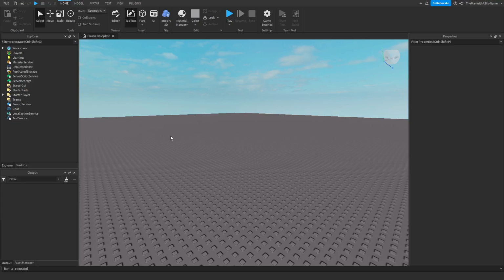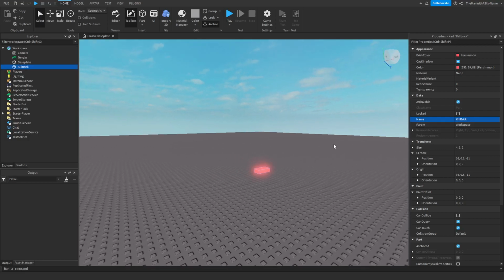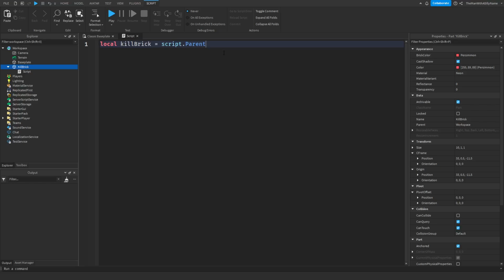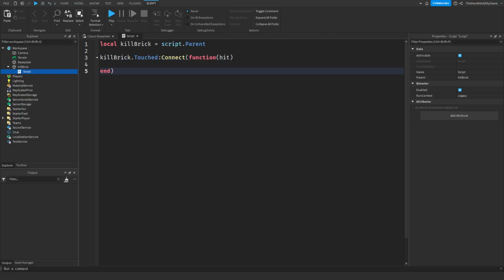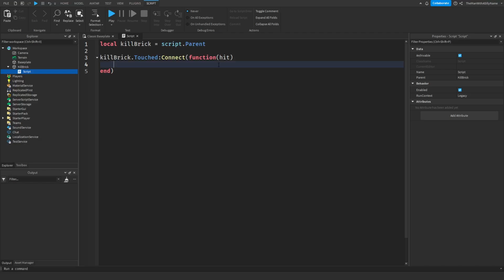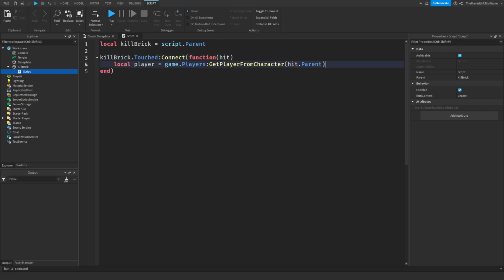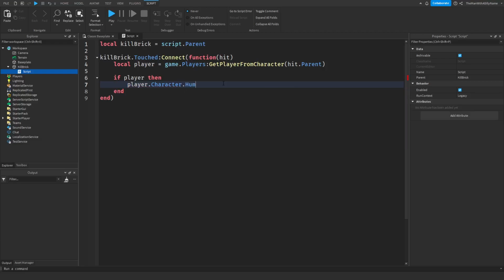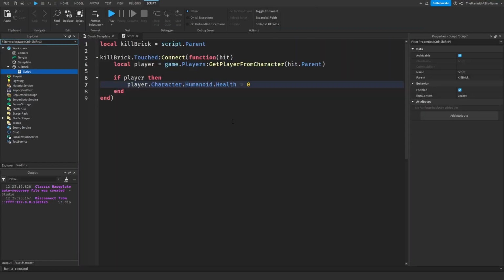How to Make a Kill Brick - Roblox Scripting Tutorial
How to make and script a kill brick in Roblox Studio.

0:00 - Designing the Kill Brick
0:33 - Scripting